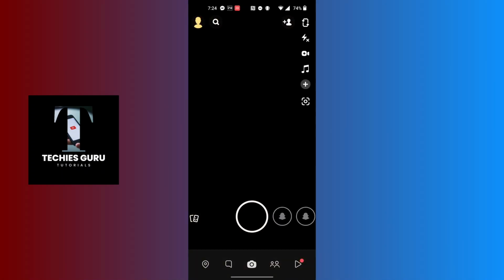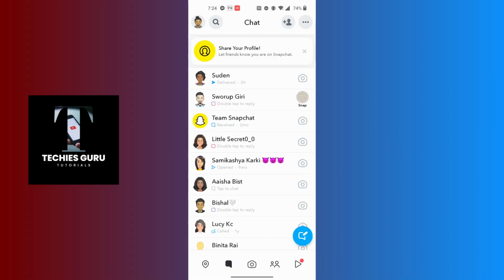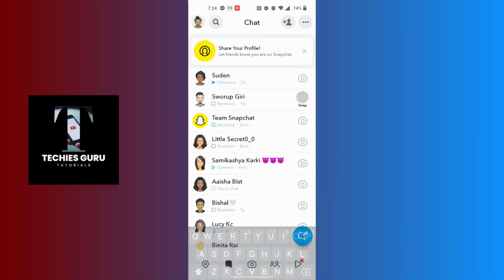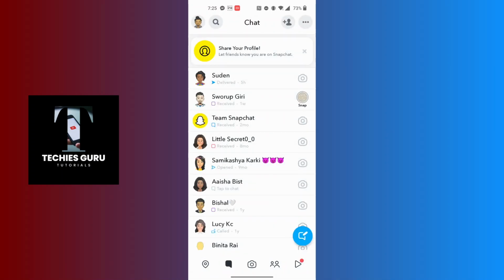How to Do Half Swipe on Snapchat?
📽️ How to Do Half Swipe on Snapchat? | TechiesGuruTutorial

🚀 Welcome to TechiesGuruTutorial, your ultimate guide in the digital realm! In today's tutorial, we'll unravel the technique of performing a half swipe on Snapchat, unlocking a range of creative possibilities.